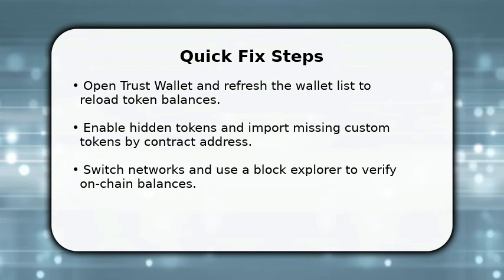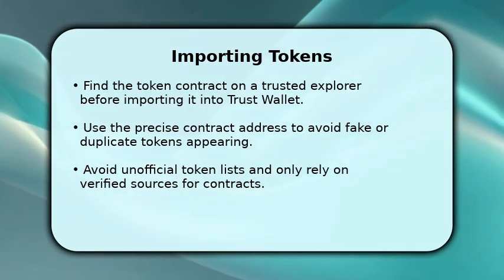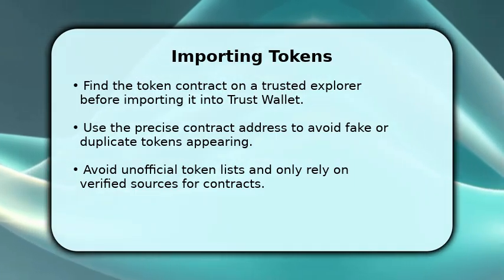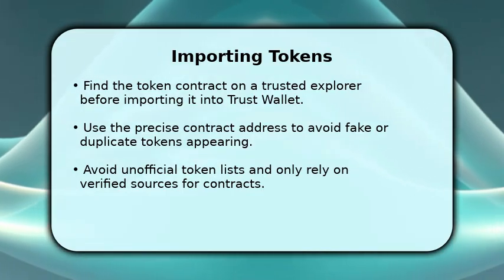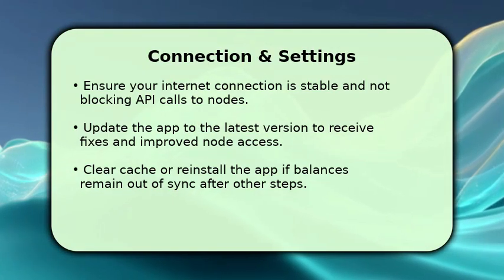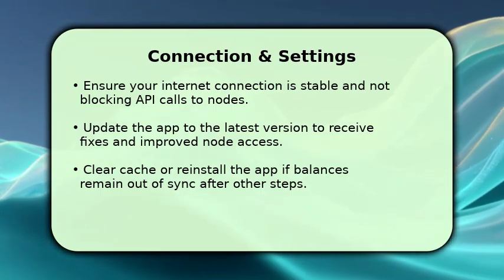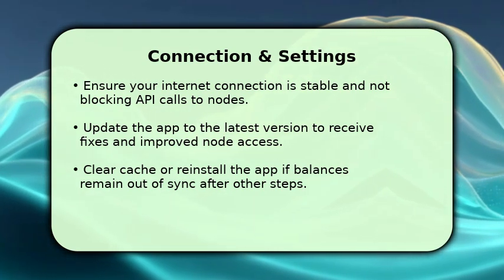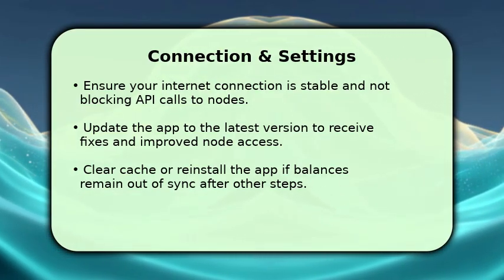How To Fix Trust Wallet Not Showing Balance - Full Guide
How To Fix Trust Wallet Not Showing Balance - Full Guide | 📚 Read anywhere with the new Kindle Paperwhite ▸

We'll also provide tips and tricks to prevent similar problems from occurring in the future. So, if you're ready to fix your Trust Wallet and get back to managing your cryptocurrencies with ease, watch until the end of this video!